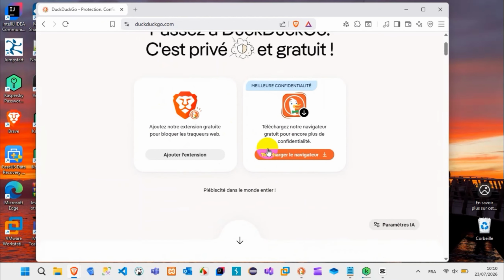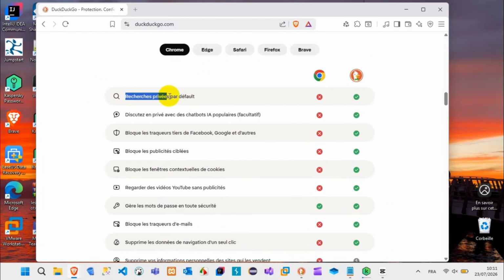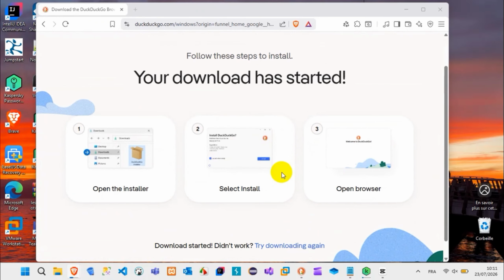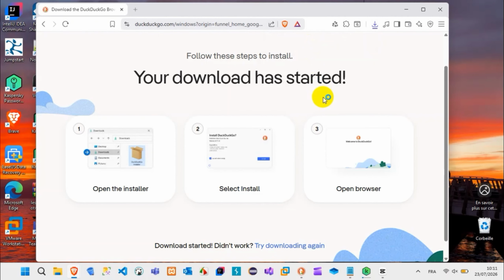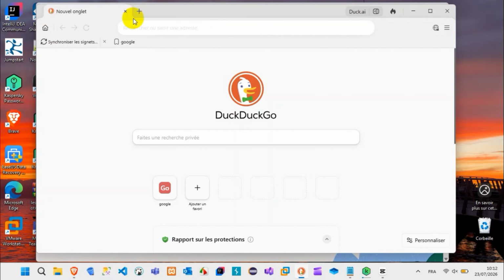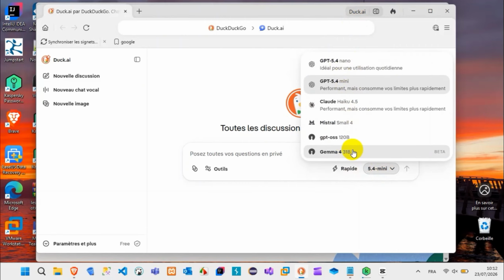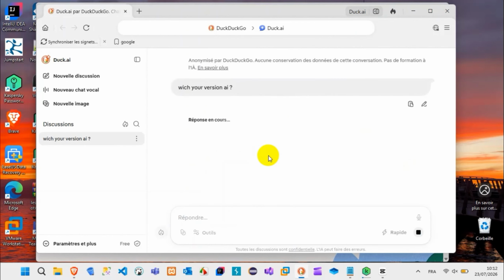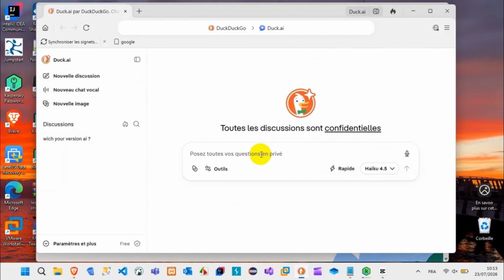How to Use ChatGPT, Claude & More for FREE in 2026 (Hidden AI Trick)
Want to use ChatGPT, Claude, Mistral, and other powerful AI models for FREE in 2026? 🤯

In this video, I’m showing you a hidden AI trick that lets you access multiple powerful AI models from one place — without paying for multiple expensive AI subscriptions.

You can explore different AI models for free, including popular AI assistants such as ChatGPT, Claude, Mistral, and other powerful artificial intelligence models.

Whether you want to ask questions, generate ideas, write content, learn faster, analyze information, or simply experiment with the latest AI technology, this free AI trick is definitely worth checking out.

🔥 In this video, you'll discover:
✅ How to use Claude for free
✅ How to access Mistral AI models for free
✅ How to use multiple AI models in one place
✅ A hidden free AI trick for 2026
✅ Free alternatives to expensive AI subscriptions
✅ The latest free AI tools and models

💬 QUESTION FOR YOU:

Which AI model do you prefer?

🤖 ChatGPT
🧠 Claude
⚡ Mistral
🔥 Another AI model?

🧠 Artificial Intelligence
💻 AI Tips & Tricks
🚀 New AI Tools
🔥 Hidden Websites & Tech Discoveries
⚡ ChatGPT Alternatives
🧠 Claude Alternatives
💡 Free Technology Tools

⏱️ TIMESTAMPS:

00:00 – The Hidden Free AI Trick
00:30 – Why Multiple AI Models Matter
01:00 – Exploring Free AI Models
01:30 – How to Access the AI Tools
02:00 – ChatGPT and Other AI Models
02:30 – Claude, Mistral and More
03:00 – Testing the AI Models
03:30 – The Results
03:45 – Which AI Model Is the Best?

⚠️ AI models, features, and free usage limits can change over time. Always check the latest availability and terms of each AI service.